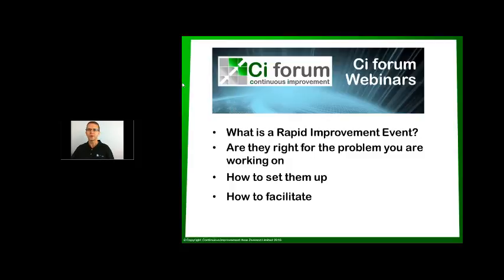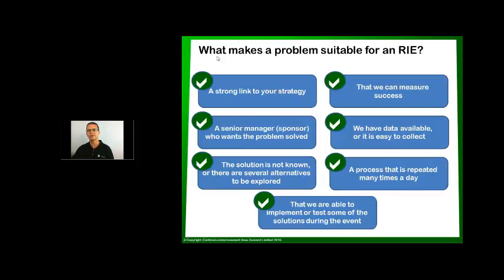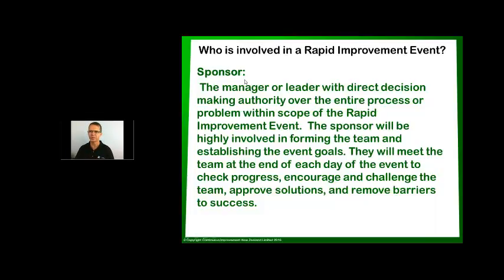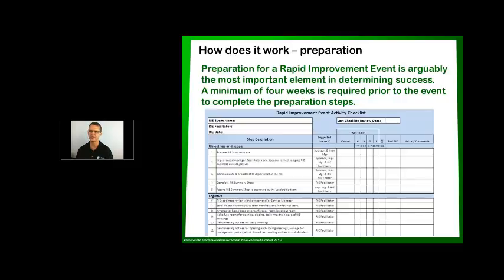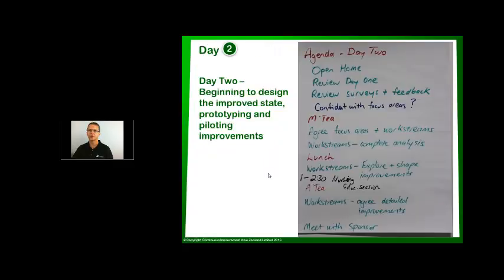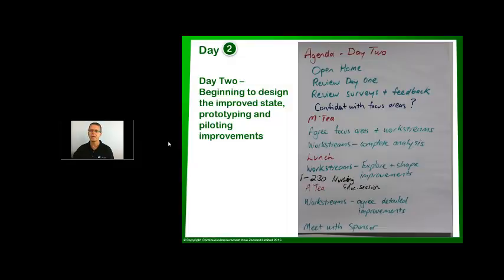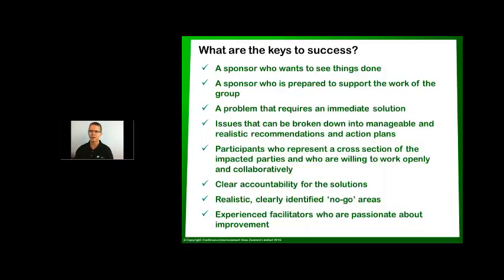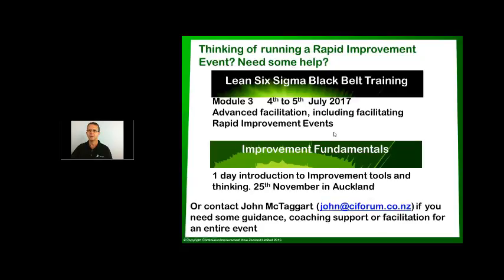Rapid Improvement Events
You’ve probably heard about Rapid Improvement Events, or Kaizen events - here is your opportunity to learn more about them, how to see if they are right for the problem you are working on and how to set up and run them.